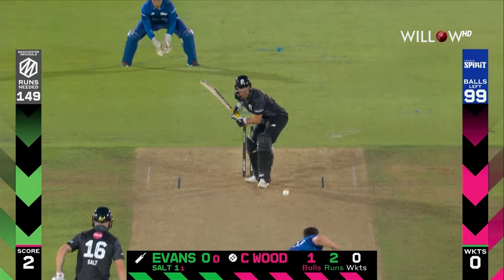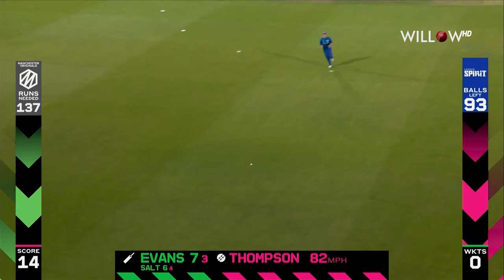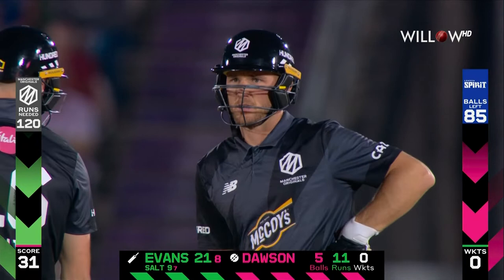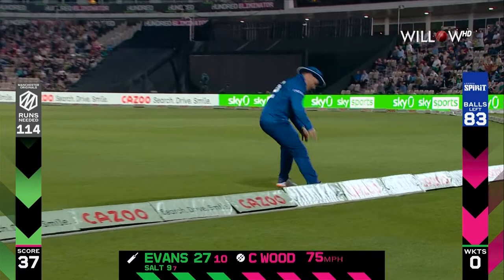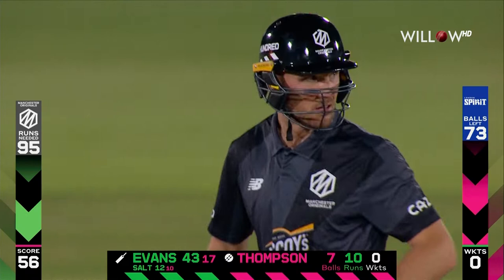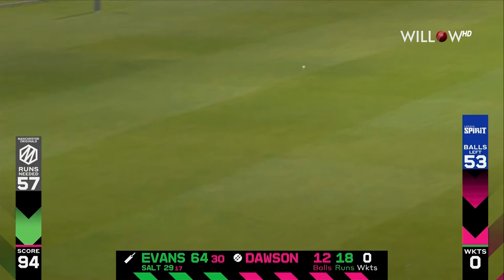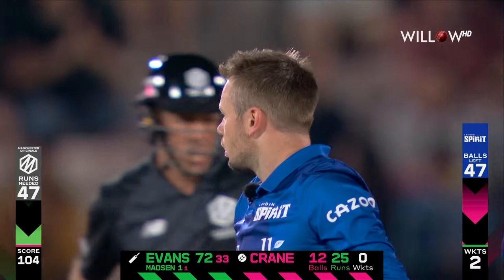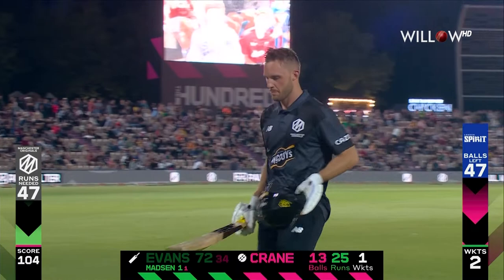Laurie Evans 72 runs vs London Spirit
Laurie Evans 72 runs vs London Spirit| Manchester Originals vs London Spirit| Eliminator - Manchester Originals vs London Spirit
🏏: The Hundred 2022
📺: Willow TV